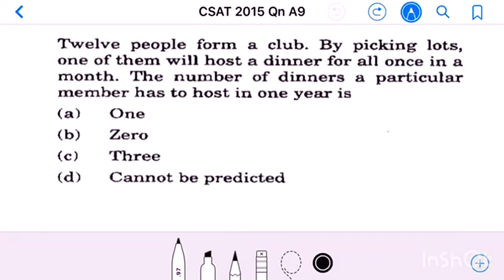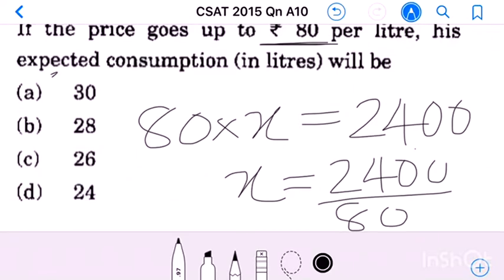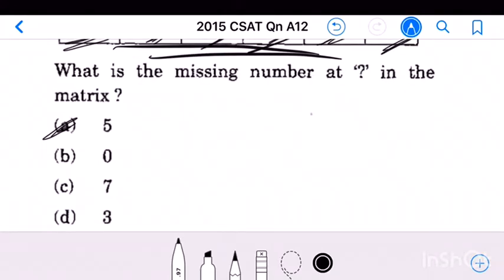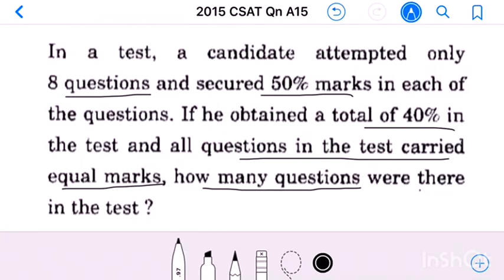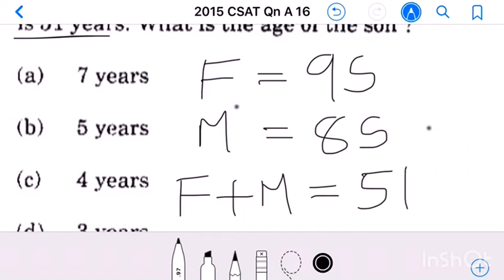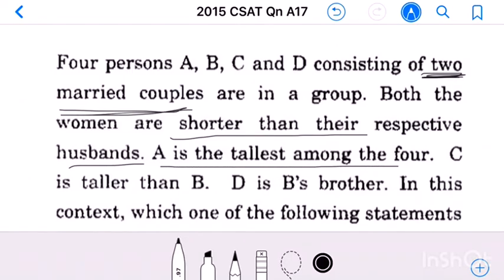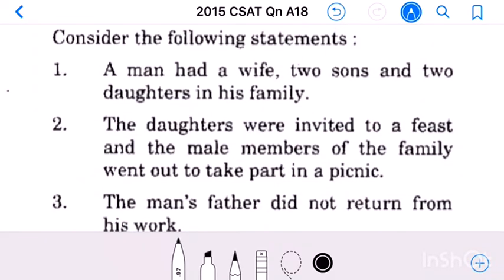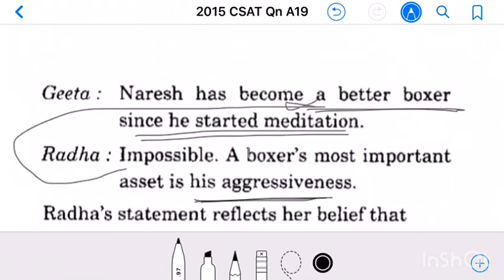CSAT 2015 Detailed Explanations, Part 1 | 2015 CSAT Solutions | Prelims 2015